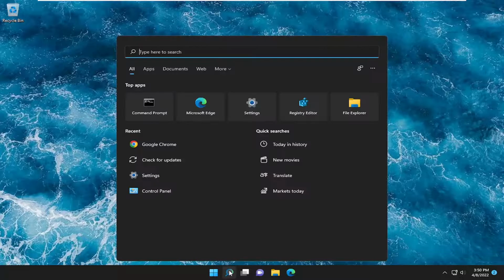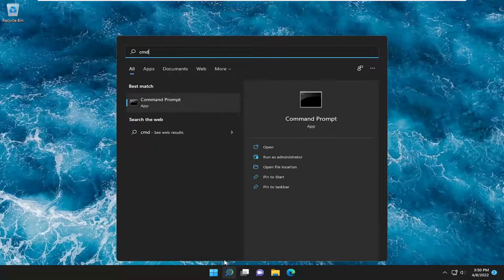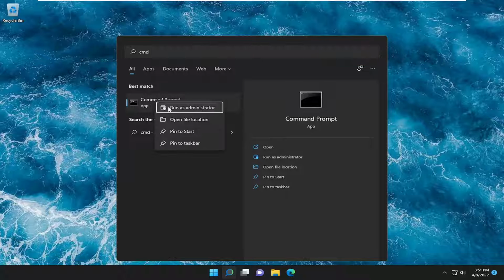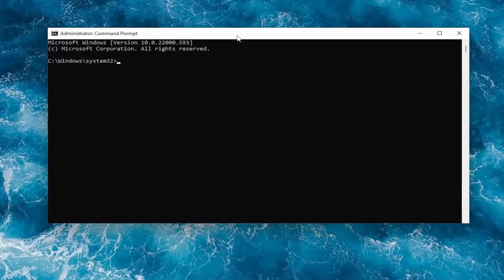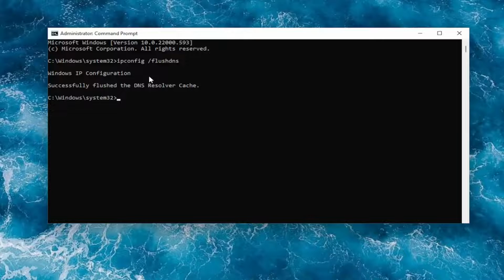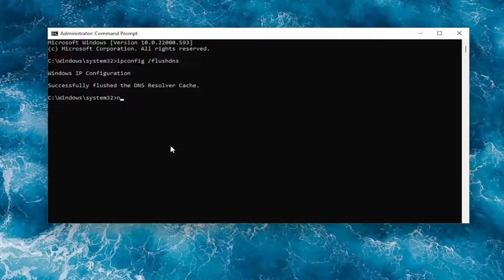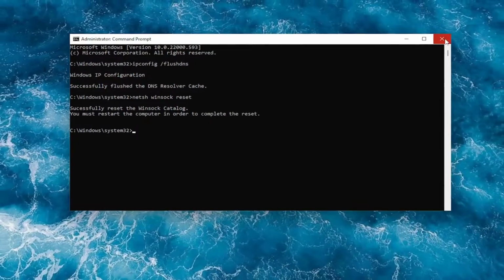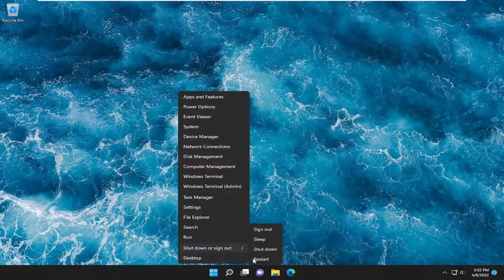How To Fix Steam Is Having Trouble Connecting To The Steam Servers Error On Windows 11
This Steam-related problem appears after trying to log into your Steam account on the Desktop version of the app, just after you input the login info or after the auto-login process has started. The problem is a very serious one as multiple users haven’t been able to access the Steam client at all for a couple of days.

Steam is a must-have for PC gamers, as it is one of the most well-known platforms for purchasing and playing games. However, it can malfunction from time to time resulting in errors such as the Could not connect to Steam network one that we will address today.

There are thousands of games to pick from, and you can even share games with your friends, so it will be simple to accumulate a large game library using the Steam platform.

Issues addressed in this tutorial:
steam is having trouble connecting
steam is having trouble connecting to the steam servers
macos steam is having trouble connecting to the steam servers
steam is having trouble connecting to steam servers fix
steam is having trouble connecting to the servers
why is steam not connecting
can't connect steam
why can i not connect to steam
steam is having trouble connecting to the steam servers fix
steam is having trouble connecting between the steam servers
steam trouble connecting

Nothing can be more frustrating than losing an internet connection while playing a video game. A few users have encountered an error message stating that Steam is having trouble connecting to the Steam servers. It appears when they try to log into their Steam account on their computer.